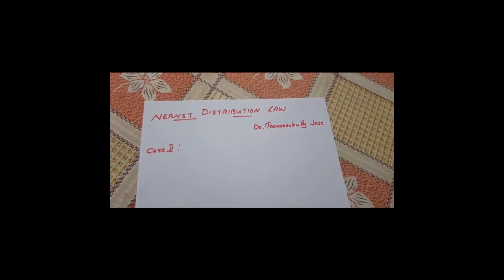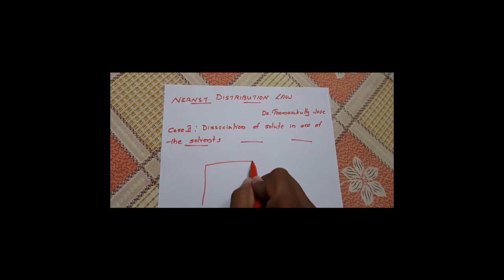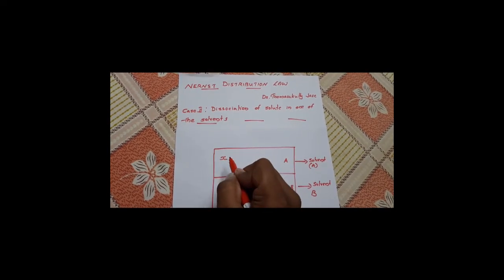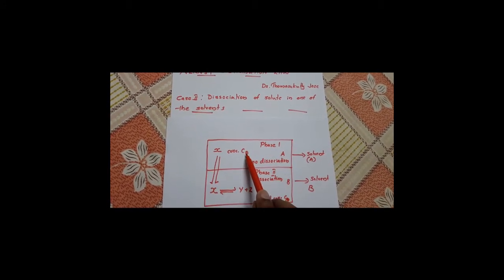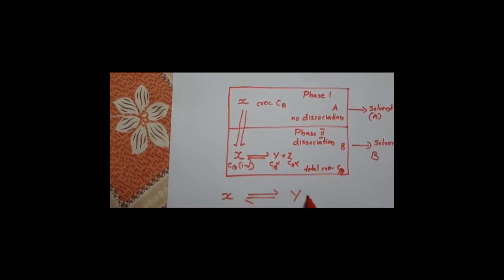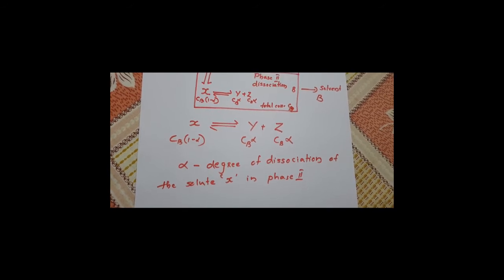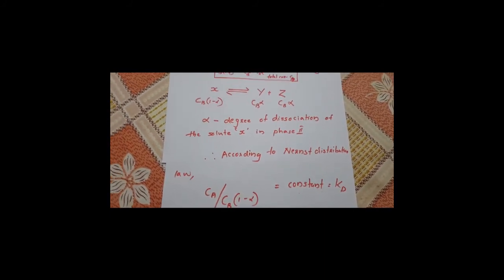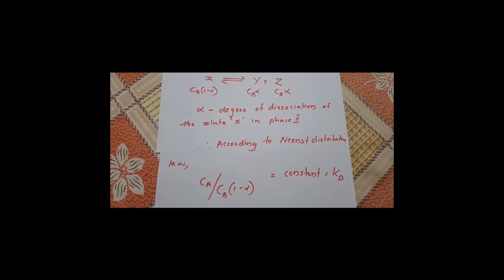KTU (2020) Nernst distribution law Part 4 dissociation of solute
MODULE 3
Nernst distribution law   Part 4   dissociation of solute